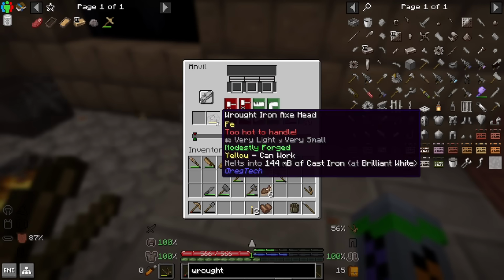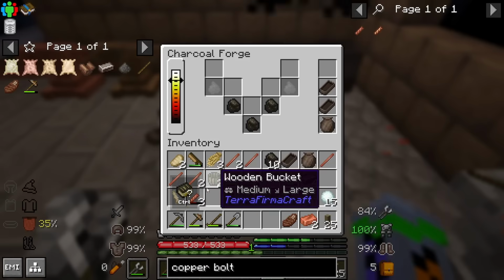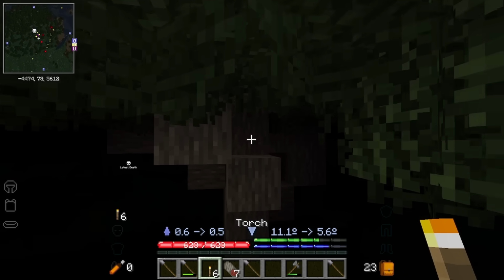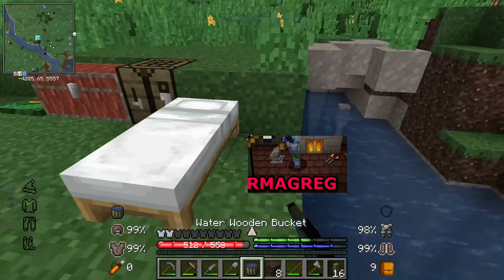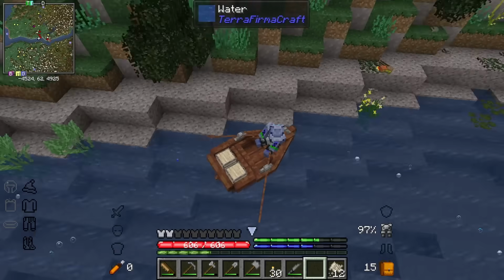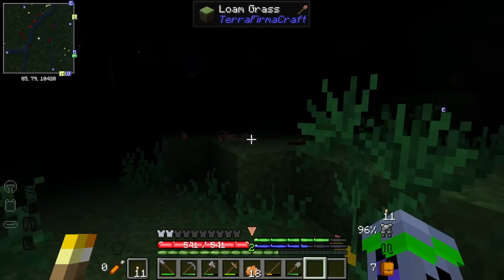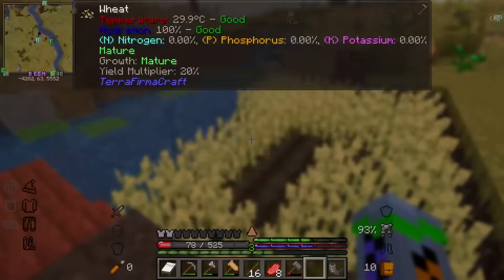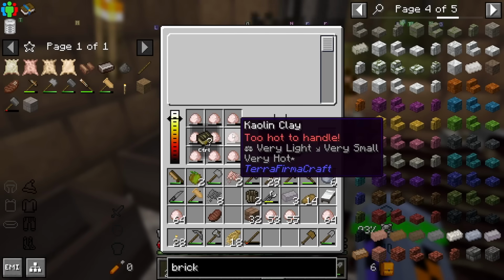I Spent 12 Hours Finding Clay in Minecraft's Most Realistic Mod (TFG Part 2)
Yes I am making this a series, these videos are really fun to make and I hop to get far into Gregtech. Also sorry for leaving the coke oven for episode 3, the search for kaolinite took way longer than expected.